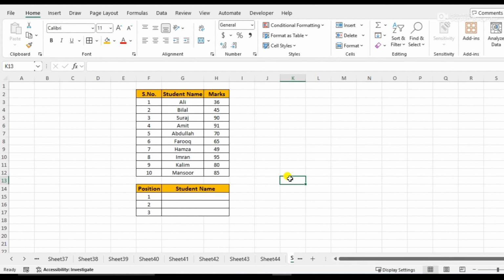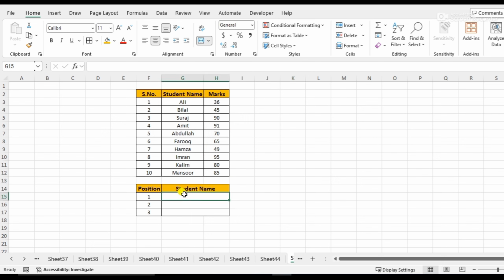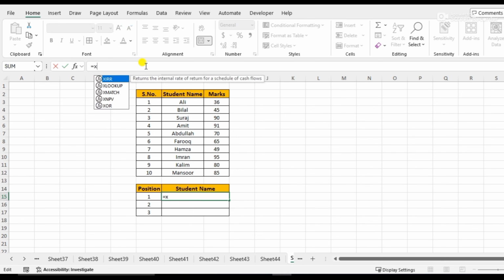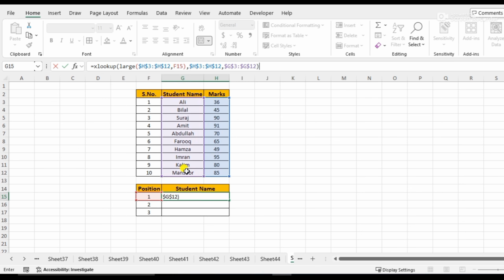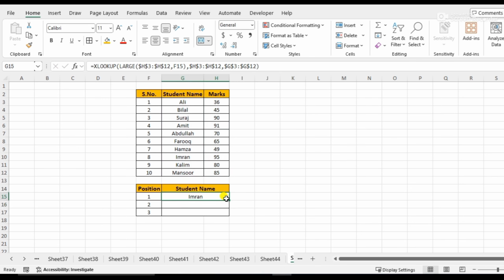How To Find The Position Holder In Microsoft Excel